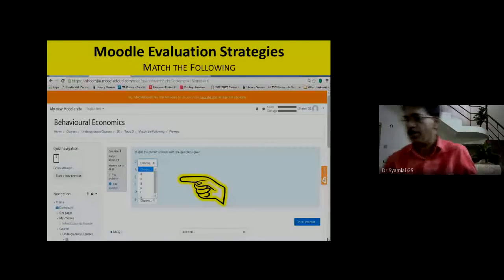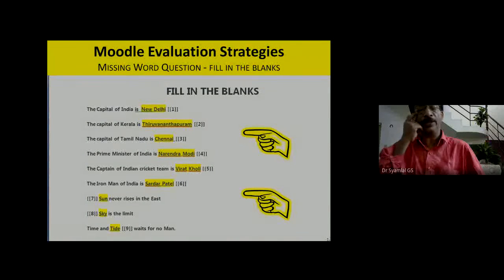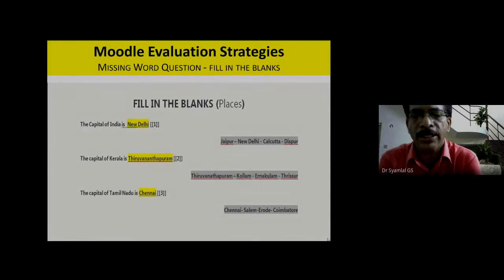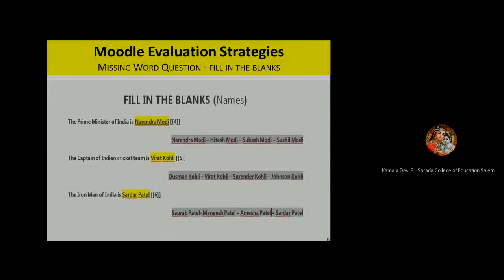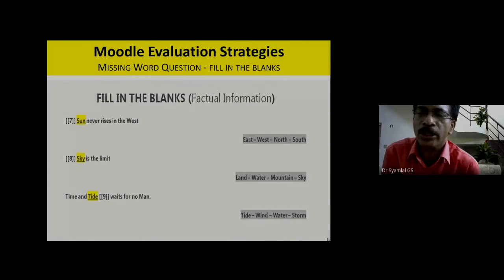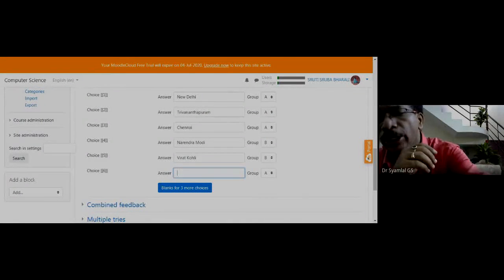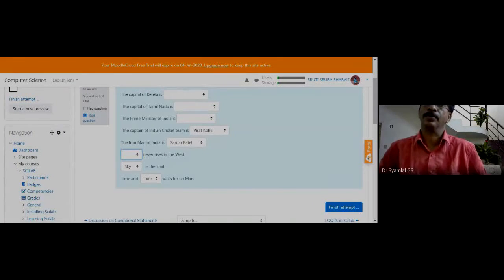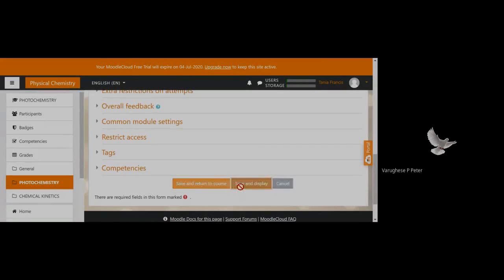Day 6 May 23, 2020 Session I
Dr. Syamlal G.S. Moodler
LMS FOR EDUCATORS – CERTIFICATION PROGRAMME
organised by
St. Joseph's Training College
in association with
The Kerala State Higher Education Council